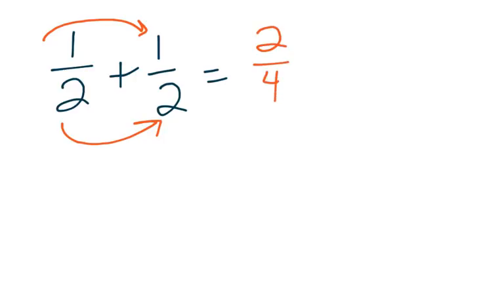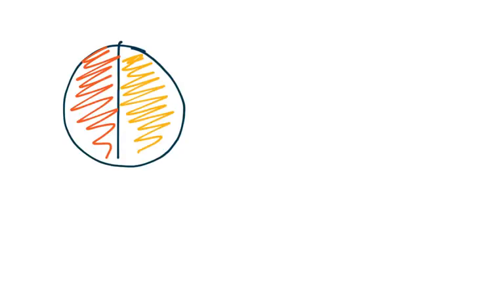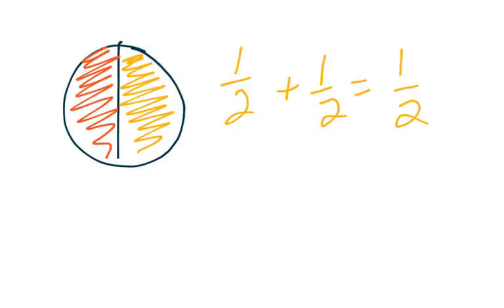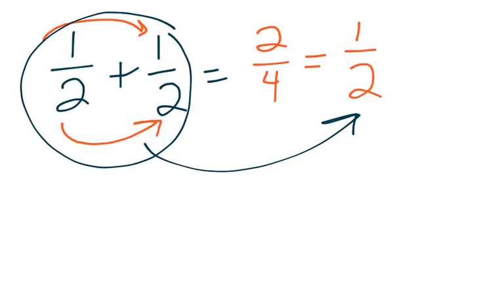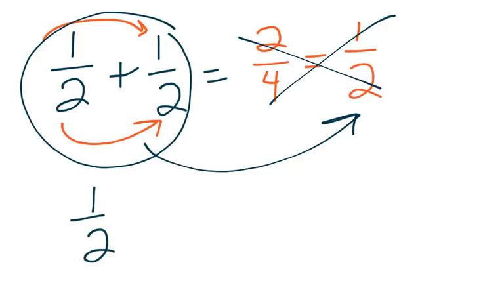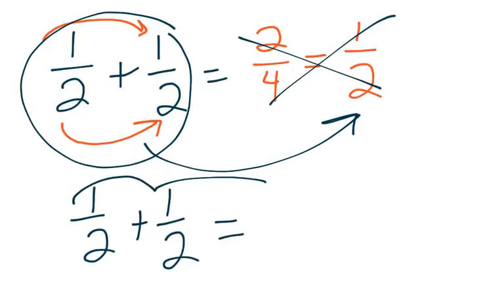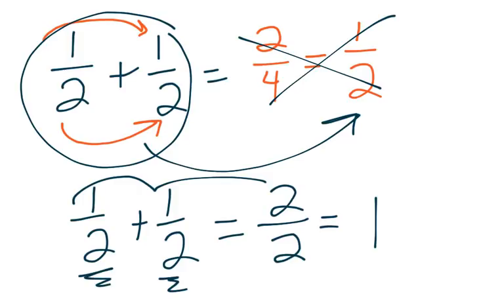1 2+1 2